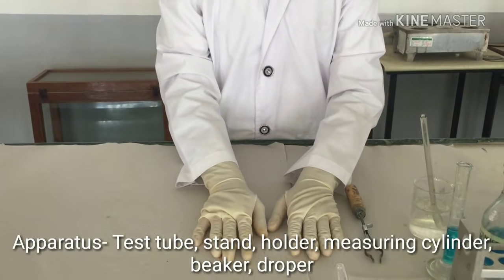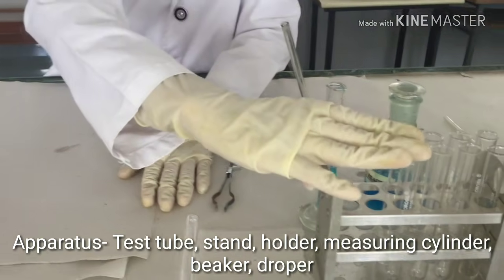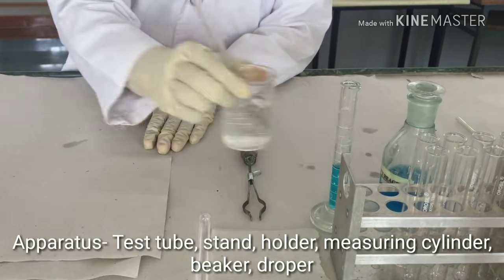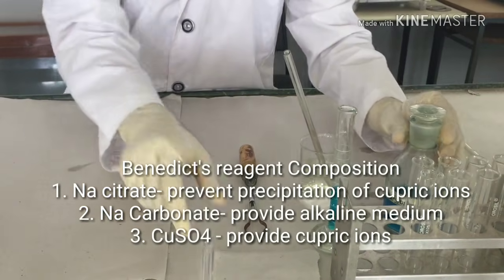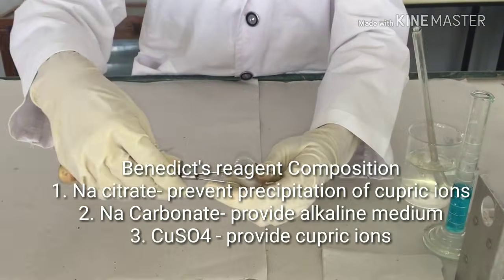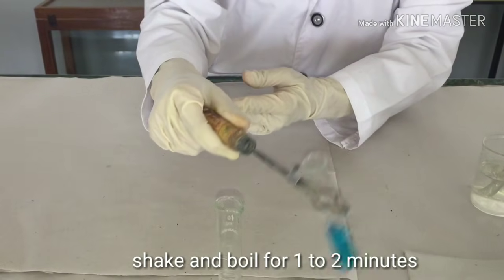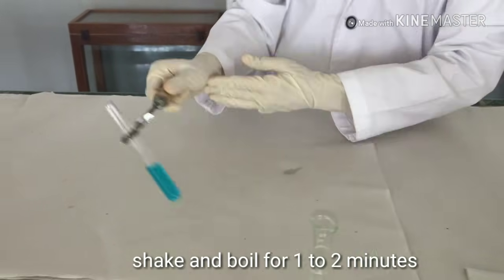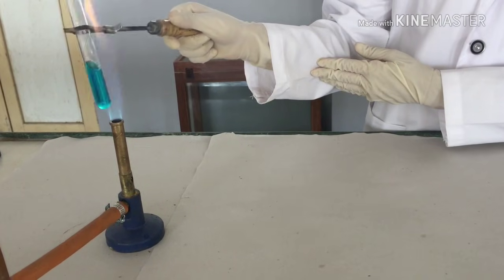Benedict's test- for reducing sugars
Semiquantitative test
Bedside test for detection of glucose in urine in patients of DM

Given by glucose, fructose, lactose, maltose
Not by sucrose and polysaccharides
Practical demonstration
Easy to understand
For Medical and Dental students